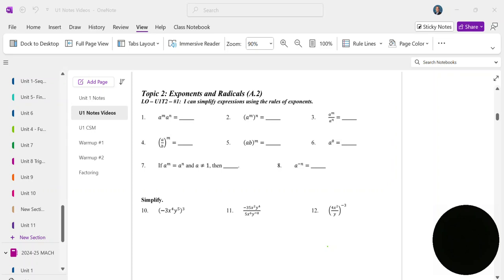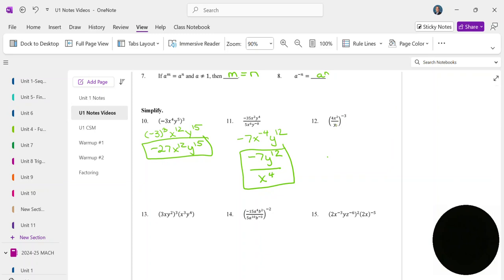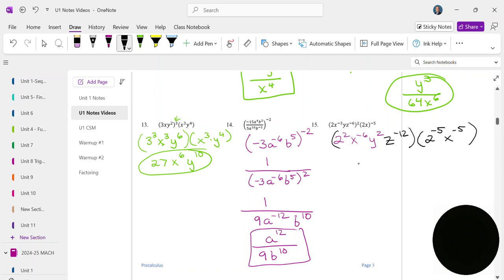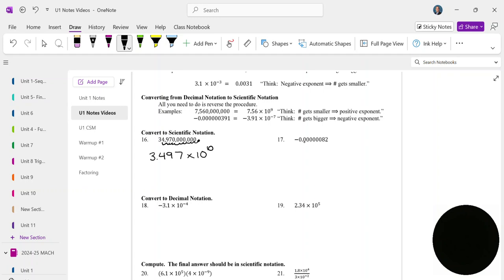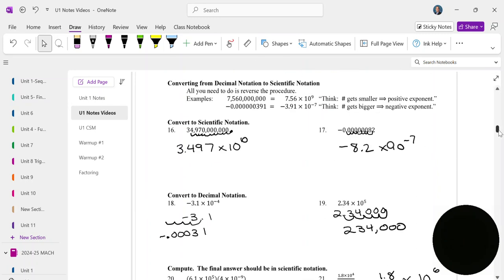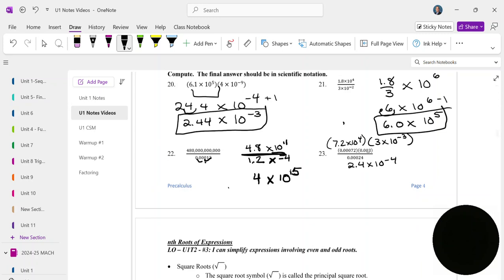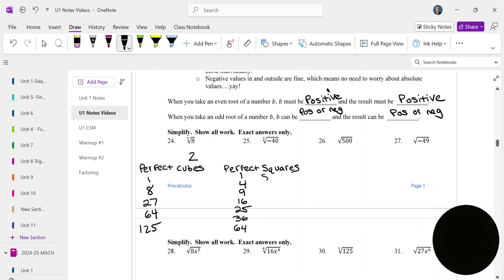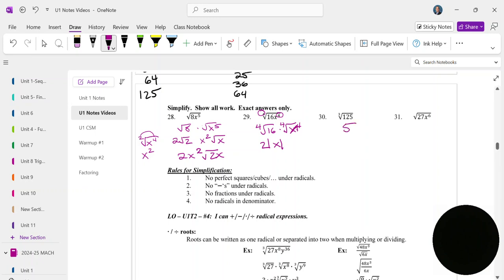U1 Topic 2 Video 1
Exponents, Scientific Notation, Simplifying radicals